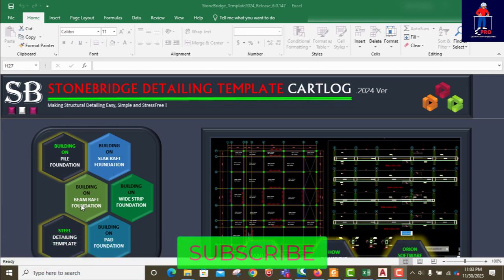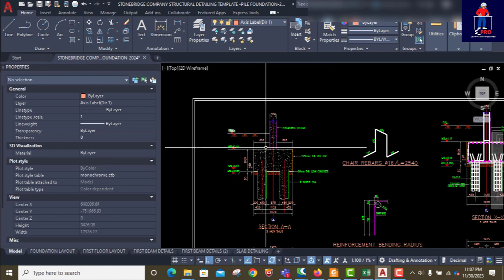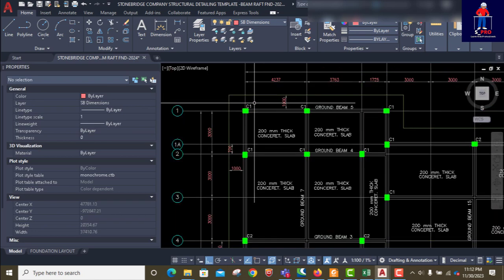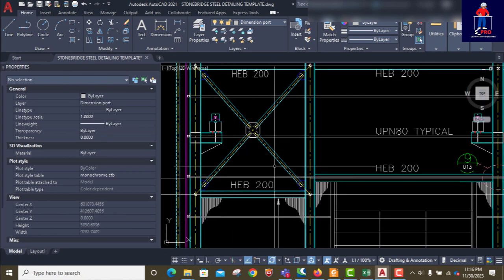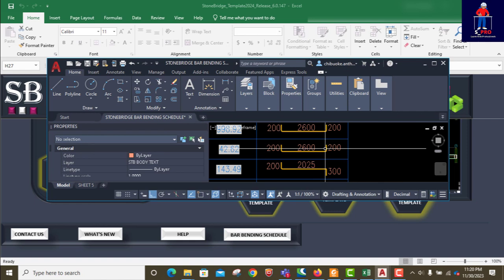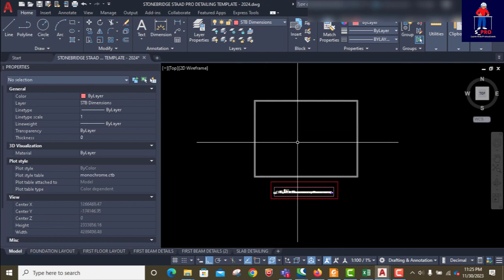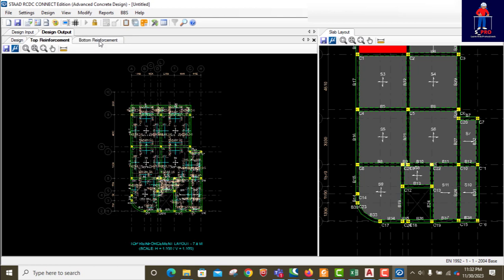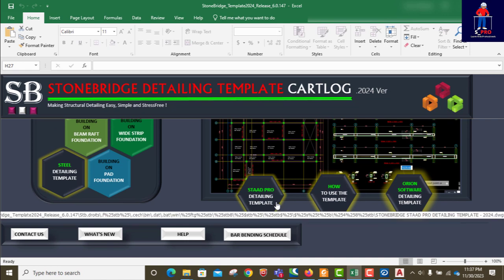Introducing the Ultimate Structural Engineering Templates Package – Your Complete Solution!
🌟 Introducing the Ultimate Structural Engineering Templates Package – Your Complete Solution for Streamlined, Efficient, and Precision-Driven Design!

Are you a Civil or Structural Engineer seeking to elevate your design prowess and accelerate your project timelines? Look no further! Our all-inclusive Structural Engineering Templates Package is meticulously crafted to empower you with the tools and resources needed to conquer every facet of structural design with confidence and finesse.

What sets our package apart is its comprehensive collection of meticulously curated templates, meticulously designed to cater to every critical aspect of structural engineering:

1️⃣ Pile and Pile Cap Foundation Drawing and Details
2️⃣ Raft Foundation Drawing and Details
3️⃣ Beam Raft Foundation and Details
4️⃣ Strip Foundation Drawing and Details
5️⃣ Pad Foundation Drawing and Details
6️⃣ Steel Warehouse Complete Drawing and Details, including All Connection Designs

But that's not all! We've gone above and beyond to include advanced features that set this package miles ahead:

🏢 Steel Warehouse Design: Get access to a comprehensive blueprint and detailed connection designs for steel warehouses, ensuring robust and efficient structures every time.

📏 Automatic Drawing Modifiers for Staadpro RCDC and Orion: Seamlessly modify and optimize your designs with the power of automatic drawing modifiers. Save time, enhance precision, and streamline your workflow effortlessly.

This isn't just a set of templates; it's a gateway to unlocking unparalleled efficiency and accuracy in your structural designs. The strength of every Civil and Structural Engineer lies in the quality and depth of information they possess. Our templates are the cornerstone of this strength, enabling you to tackle any project with unmatched confidence.

With our package, you'll not only accelerate your design process but also ensure compliance with industry standards, codes, and regulations. Your projects will exude excellence and precision, setting new benchmarks in the realm of structural engineering.

Join the league of accomplished engineers who leverage the power of structured templates to deliver exceptional results. Elevate your designs, streamline your workflow, and conquer complexities effortlessly with our Structural Engineering Templates Package!

Unlock the future of structural engineering today. Invest in precision, efficiency, and excellence. Purchase our package and witness the transformation in your engineering endeavors! 🌟🏗️🚀